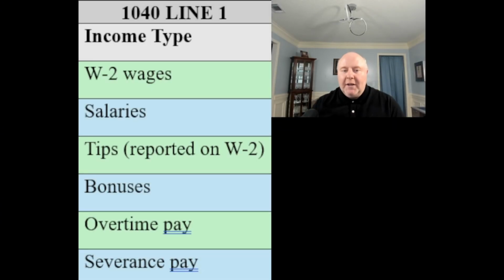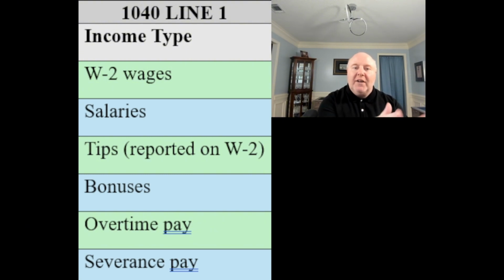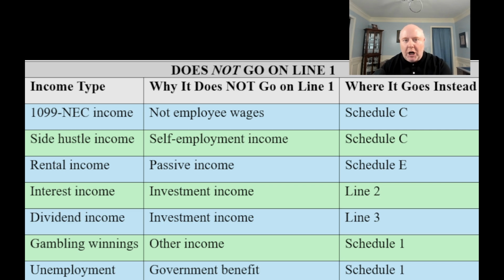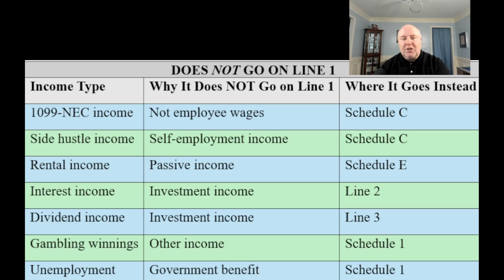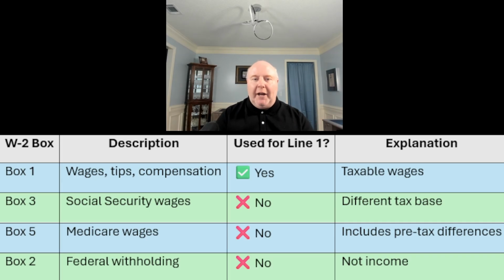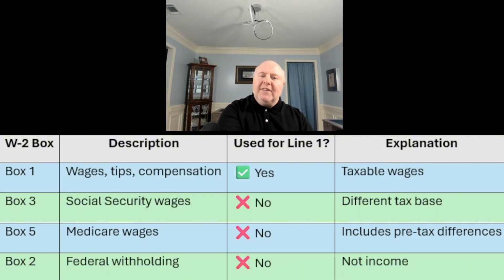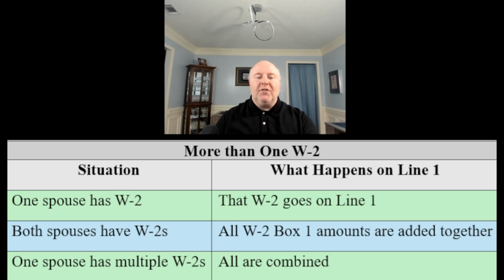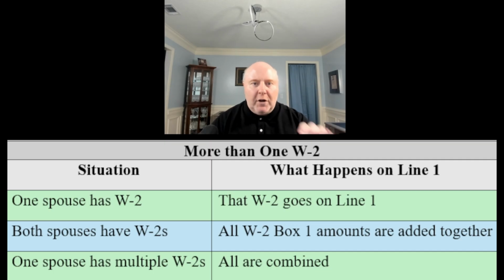Form 1040 Line 1a Explained — W-2 Wages (Line-by-Line Series)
Form 1040 Line 1a is where W-2 wages are reported on the U.S. individual tax return. In this video, I explain Line 1a step by step, including what income belongs on Line 1, what does not, how W-2s flow to the return, and how to handle multiple W-2s.

This video covers:
• What counts as W-2 wages for Form 1040
• What income is reported on Line 1a
• What income is not reported on Line 1a
• How W-2 information flows onto the tax return
• How multiple W-2s are combined on Line 1

This video focuses on W-2 wages only, which apply to most taxpayers. Less common wage situations that do not appear on a W-2 are covered in a separate Line 1 video.

This video is part of the Form 1040 Line-by-Line Series, which explains how each line of the tax return works, independent of tax software.

Chapters

00:00 Introduction
02:00 Reported on Line 1
03:12 Not Reported on Line 1
04:56 W2
06:43 Multiple W2
08:11 Conclusion

Have Questions?